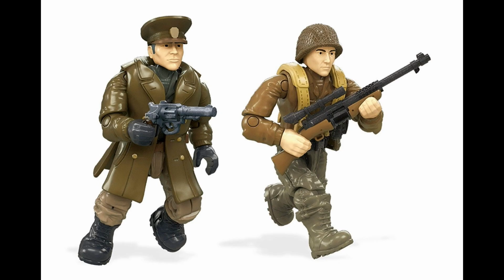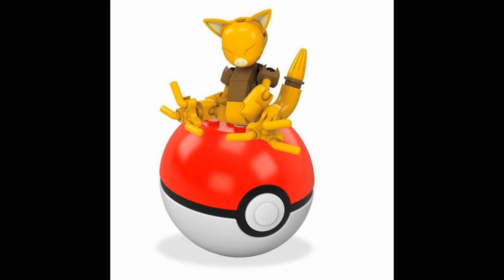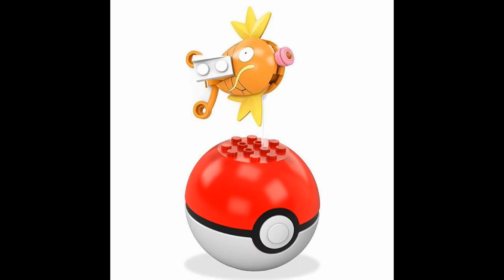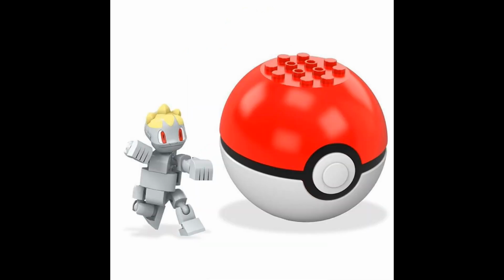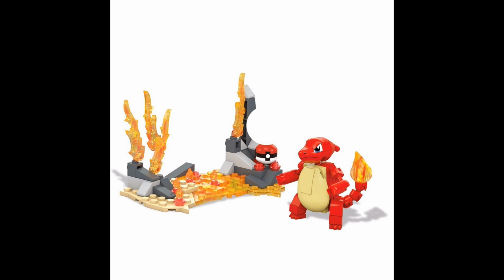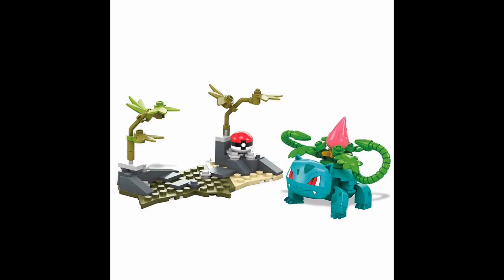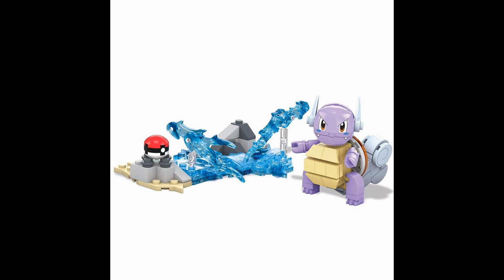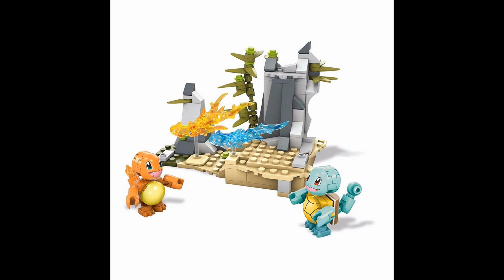AMAZING NEW SUMMER SETS | CALL OF DUTY + POKEMON!!!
Our first look at the entire new wave of Mega Construx Pokemon sets! We also get our first look at the new CoD WW2 sets.